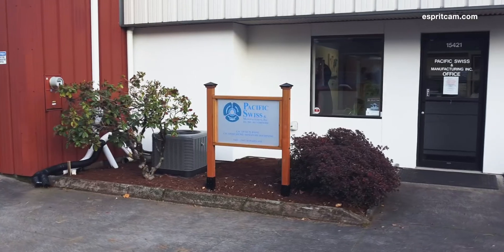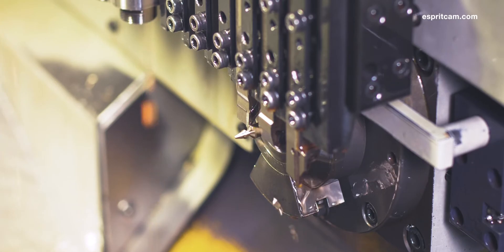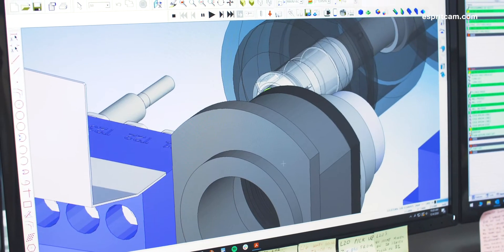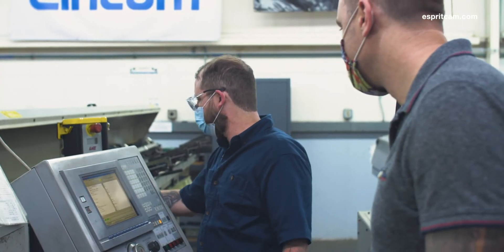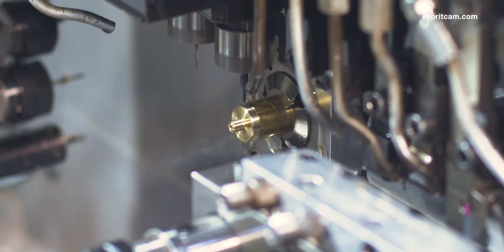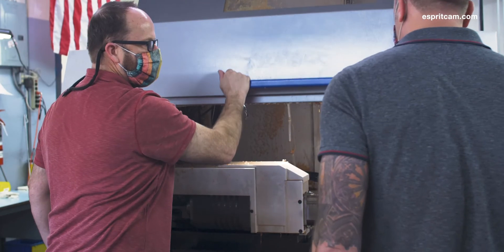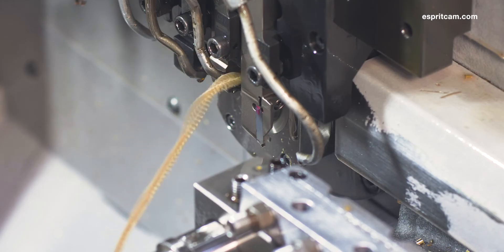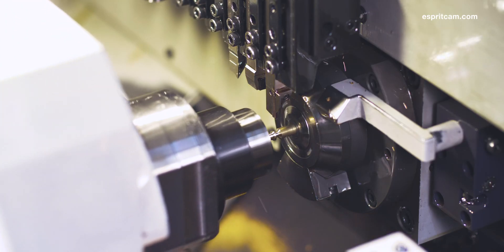Oregon's Pacific Swiss relies on ESPRIT to supply precision-machined parts to worldwide customers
Pacific Swiss & Manufacturing is an all-Swiss machining job shop, in business since 1995 in the Portland, Oregon suburb of Clackamas. With its nine Citizen Swiss turning centers, the company provides specialized micro/miniature and Swiss-turned manufacturing services to a diverse customer base that includes the medical, dental, aerospace, and motion and flow control industries. “We work with a variety of different industries,” says Scott Durkee, a 20-year machine shop veteran and CNC programmer at Pacific Swiss for the past year. “We go after anything our machines can make; we are very diverse in our offering.”